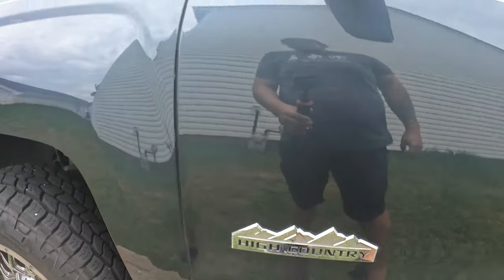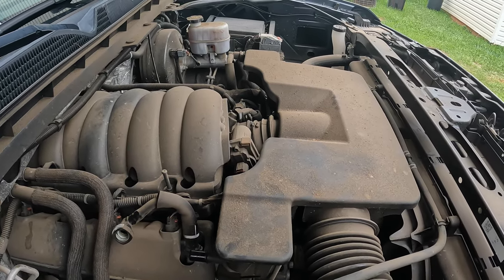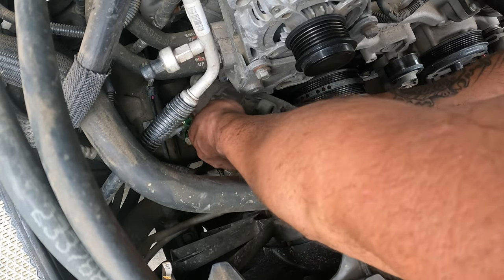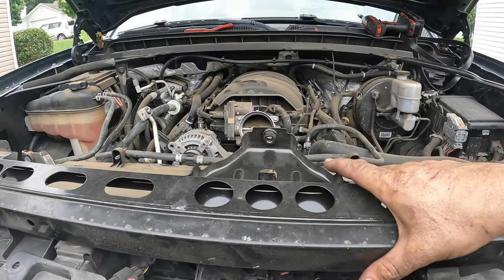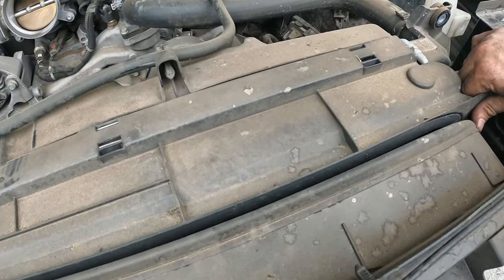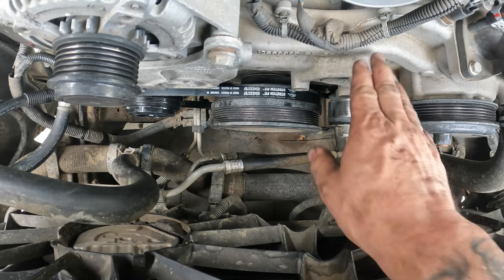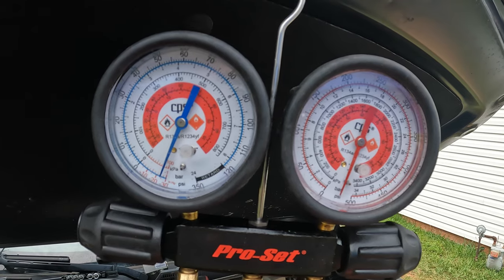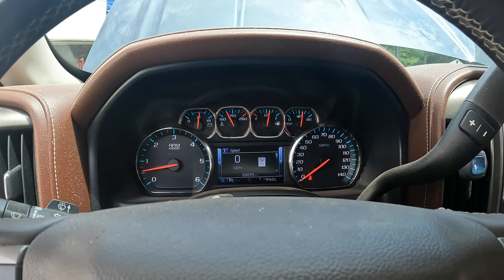2014-2018 Silverado AC Compressor and Condenser Replacement.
2017 Chevy Silverado High Country with a 6.2 liter engine.  I am replacing the ac compressor and the condenser on this truck.  I am also replacing the expansion valve.  Everything called for about 4 hours and this truck takes r-1234yf freon.  It used a kit to fix the truck as it was cheaper for me to buy everything that way.  But I will list all the parts below along with the tools I used so you can see what I used.

Parts:

AC Compressor

Stretch Belt

Pag Oil

AC Seal Kit

Tools:

Gauge Set

Vacuum Pump

Stretch Belt Tool